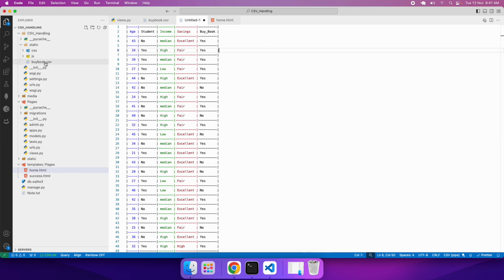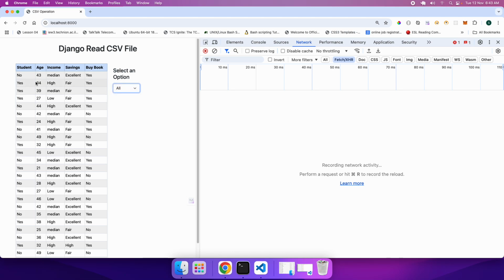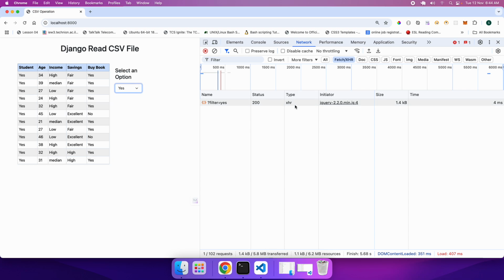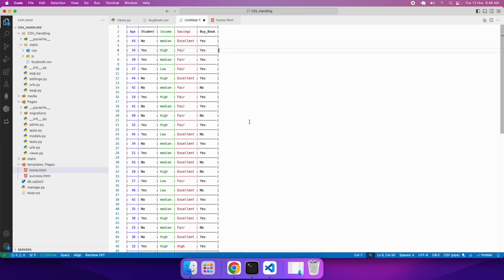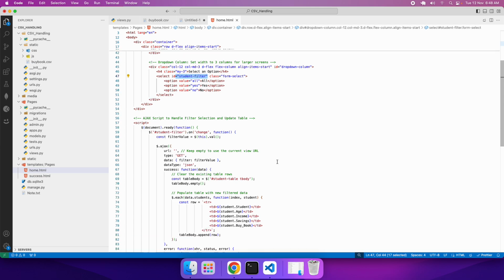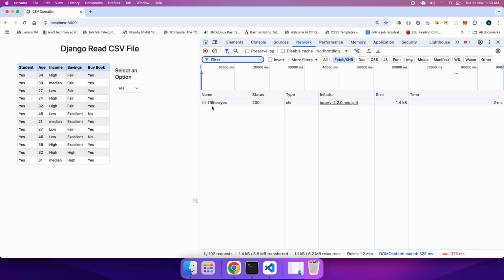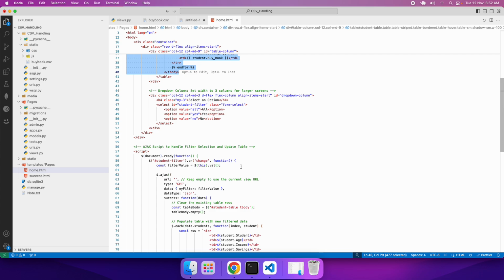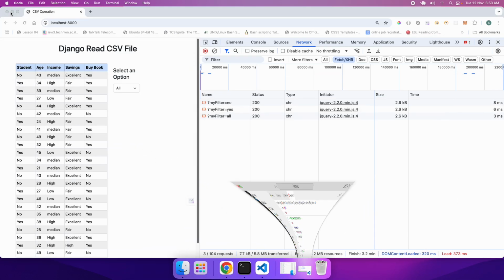Django App how to handle CSV file by making using AJAX from JQuery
AJAX (Asynchronous JavaScript and XML) in jQuery allows web pages to communicate with the server asynchronously, without reloading the entire page. It enables dynamic content updates, providing a smooth user experience. jQuery simplifies the implementation of AJAX by offering the $.ajax(), $.get(), and $.post() methods to send HTTP requests to the server and handle responses.

These methods can be configured with options like the request type (GET or POST), data to send, and callback functions to handle the server's response. AJAX in jQuery is widely used for tasks such as form submission, data fetching, and updating parts of a page without a full reload, making web applications faster and more responsive.

Check the video, to understand how XHR is getting involve based on user request..

Python Django how CSV file is getting handle... check out csv.DictReader()